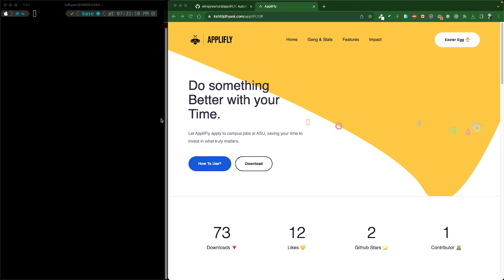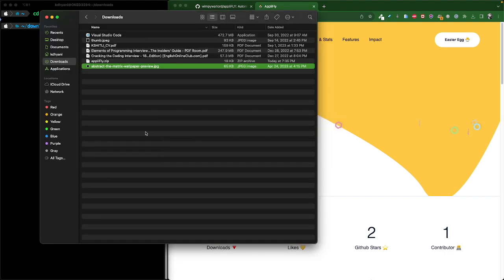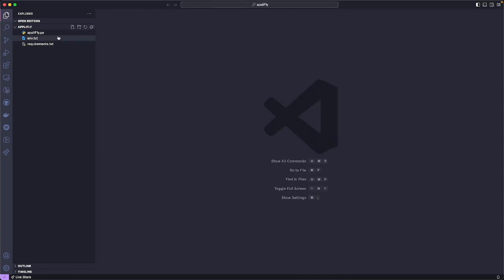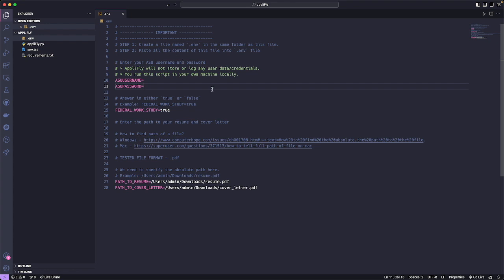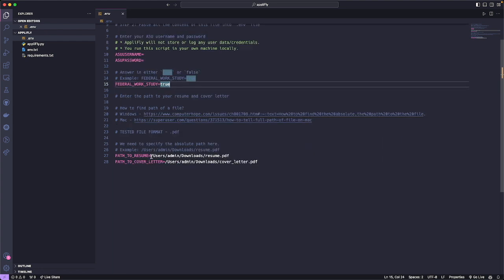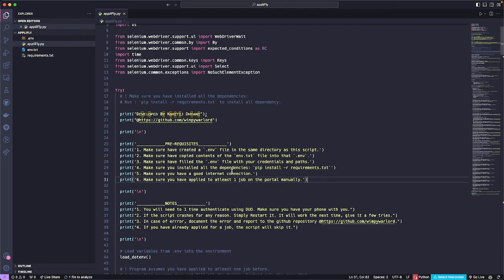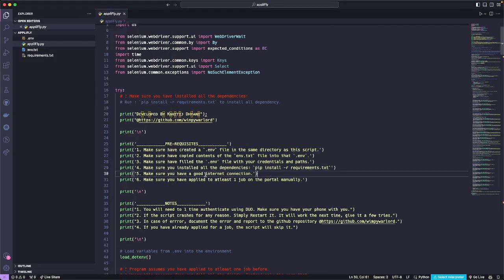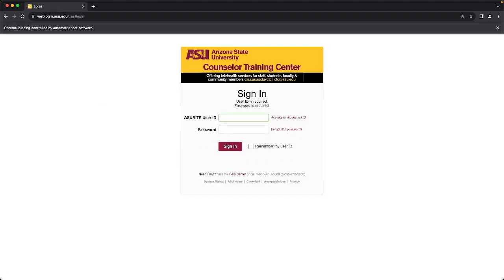appliFLY - Automate ASU Campus job applications | How to use appliFLY - Tutorial | Free Tool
Unlock the secrets to turbocharging your campus job search at Arizona Sate University (ASU) with AppliFly! In this step-by-step tutorial, we'll guide you through how to use the AppliFly's script which will  simplify campus job application process at Arizona State University (ASU) . Say goodbye to tedious application process and hello to more free time. Watch now to supercharge your career journey!

🚀 Learn how to:

Apply to ALL Arizona State University (ASU) Campus jobs automatically. For Free.

Made with ❤️ By @Kshitij Dhyani